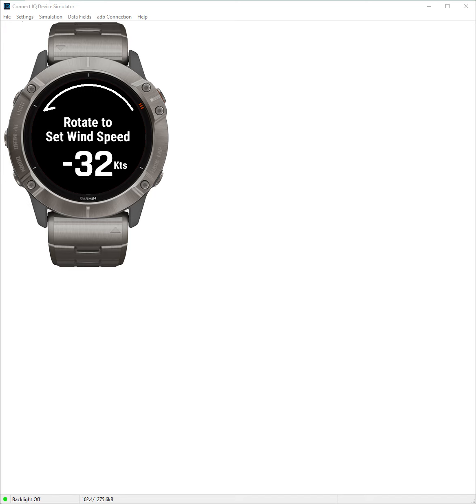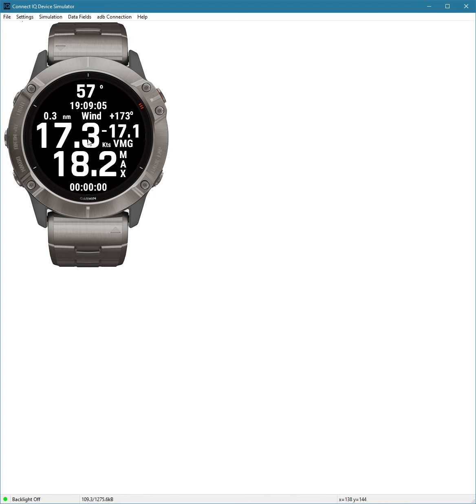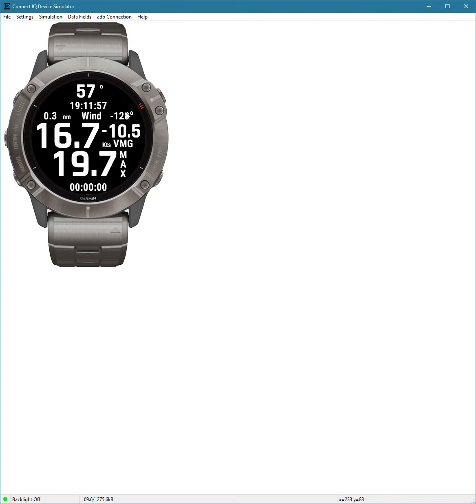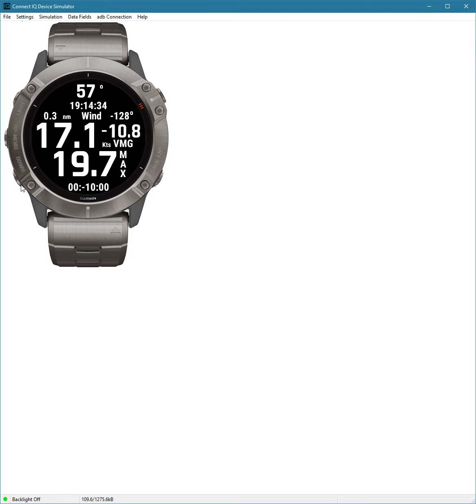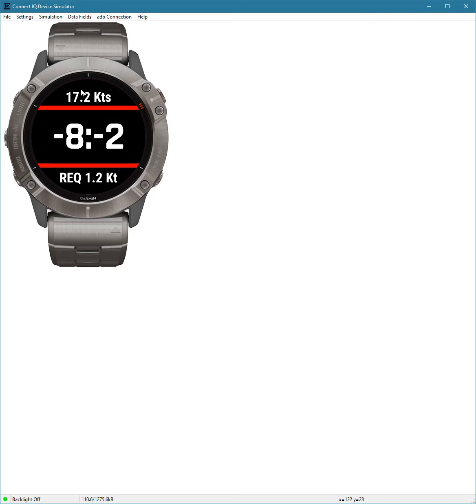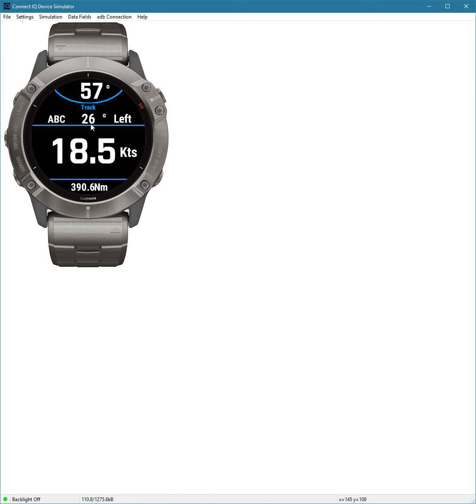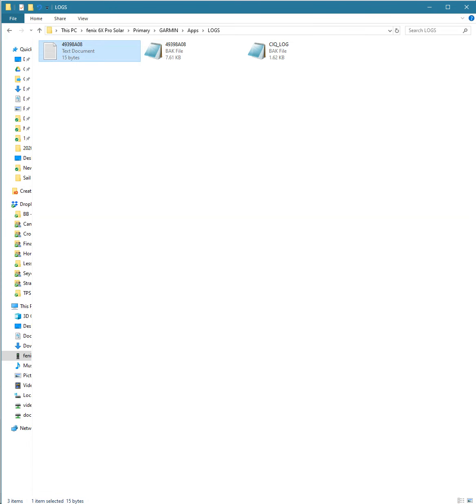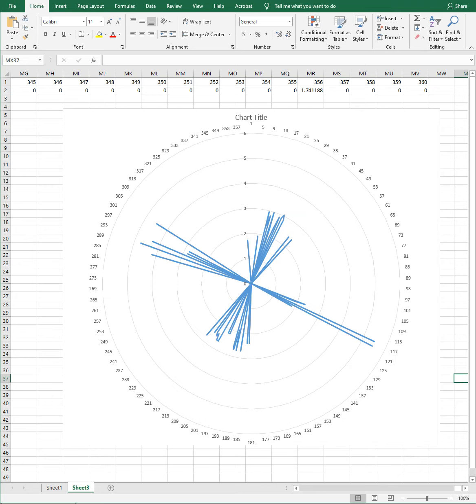Sail Racer User Guide - Garmin Devices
This is the user guide for version 3.1 of Sail Racer on compatible Garmin watch and Garmin GPS devices.